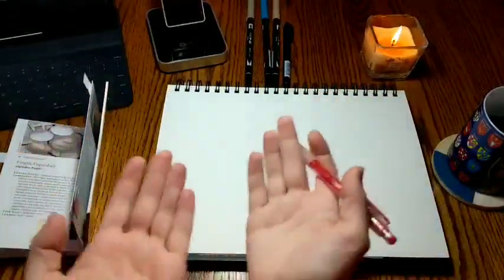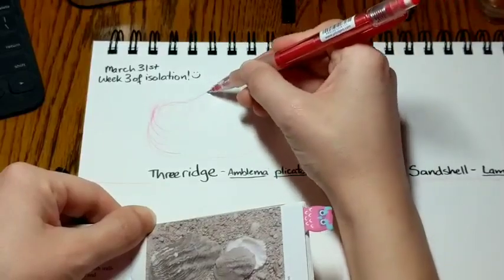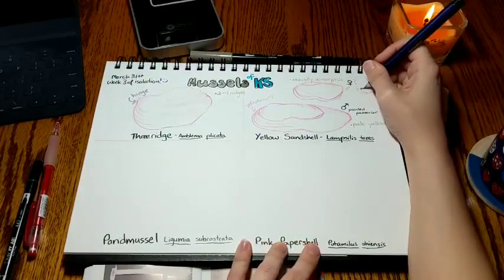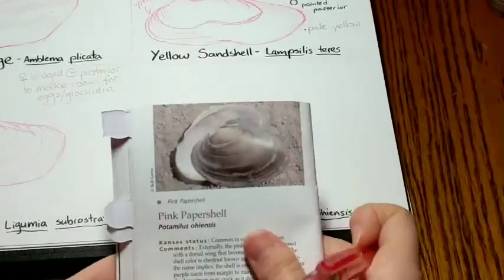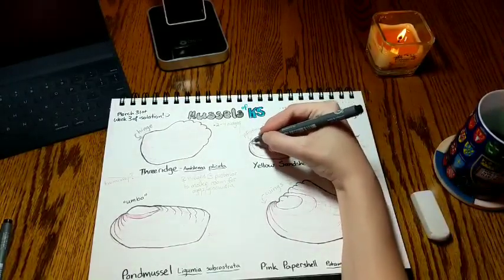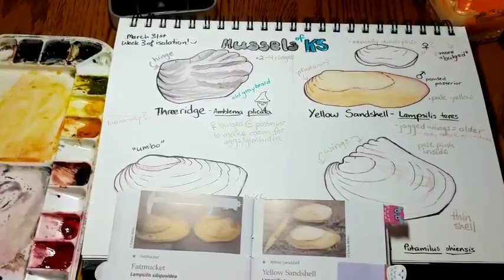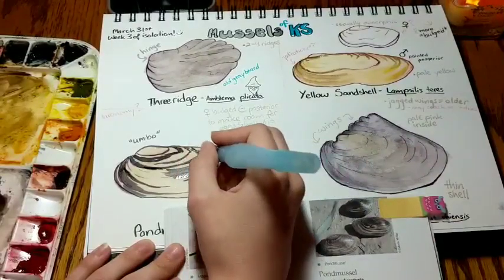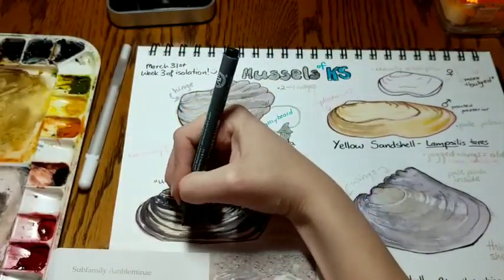Nature Journaling Mussels